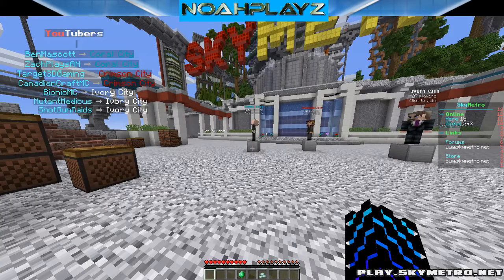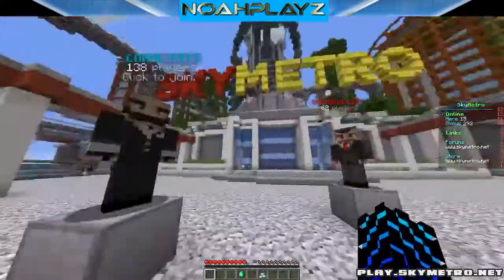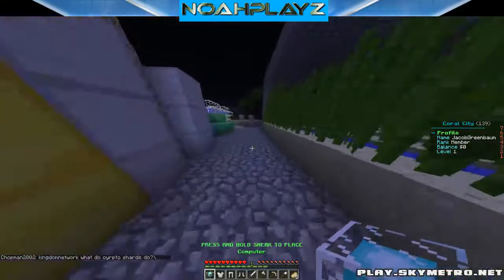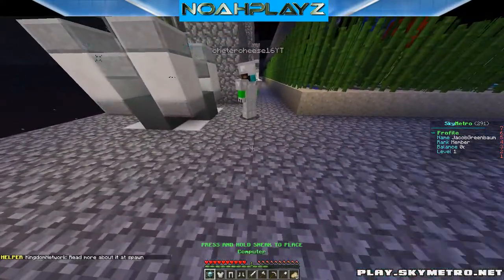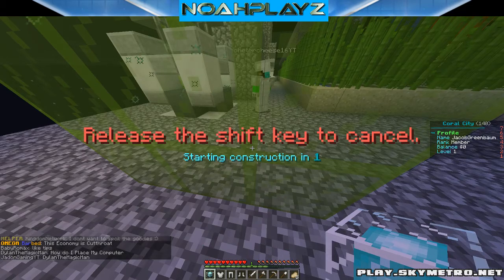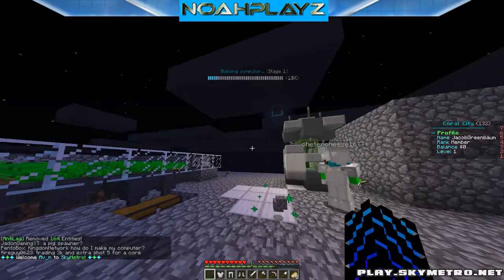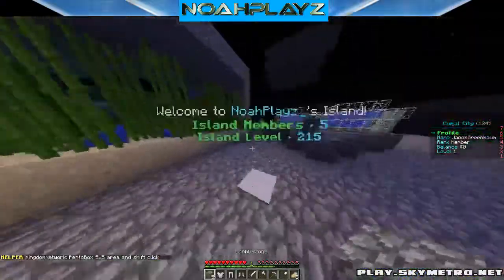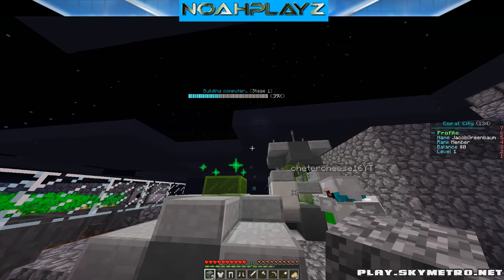Sky Metro Computer Tutorial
This is a tutorial to help place your computers. If you have tried this and it still doesn't work please contact the Sky Metro Support!

This needs to be placed in at least a 3x3 area.

Play.SkyMetro.Net
Come play on the coral city with me!!!